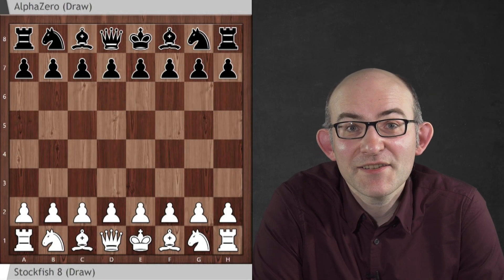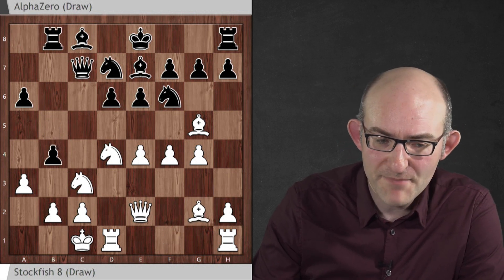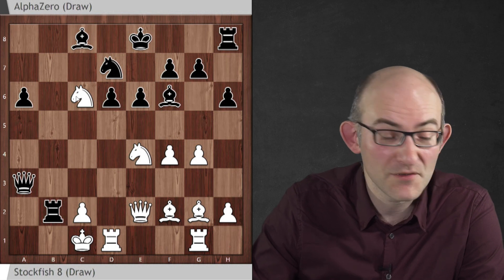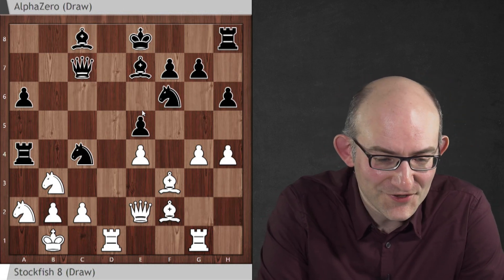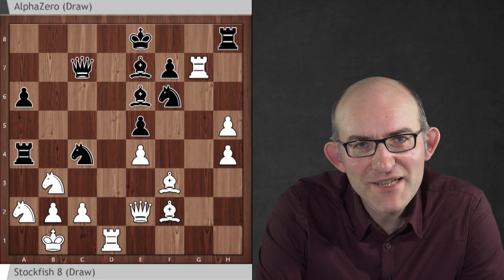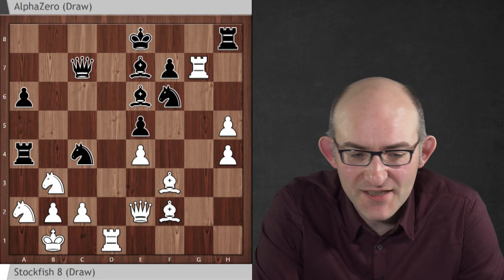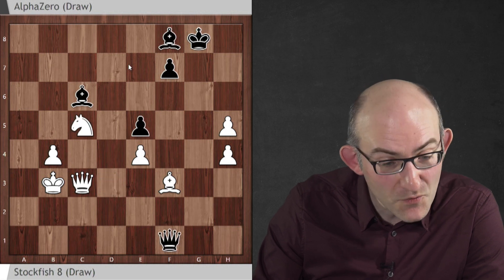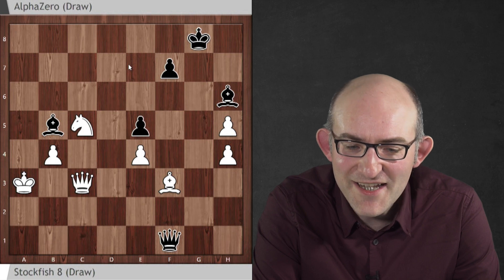"All-in Defence" | DeepMind's AlphaZero vs. Stockfish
2-time British Chess Champion Matthew Sadler takes a look at one of the new games between DeepMind's AlphaZero and Stockfish published in Science in December 2018. Replay the game on an interactive board

Matthew analysed the game together with Women's International Master Natasha Regan, his co-author for an upcoming book on AlphaZero’s approach to chess: Game Changer

Chess24 is working with Matthew and Natasha to share insights on AlphaZero with the chess community.

With thanks to DeepMind for their support.